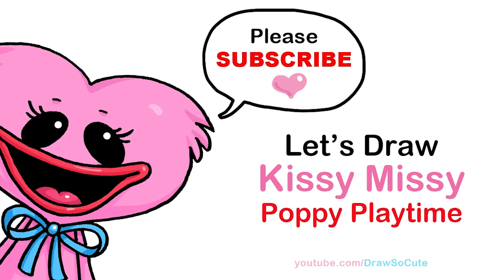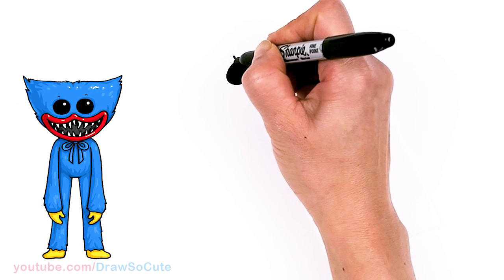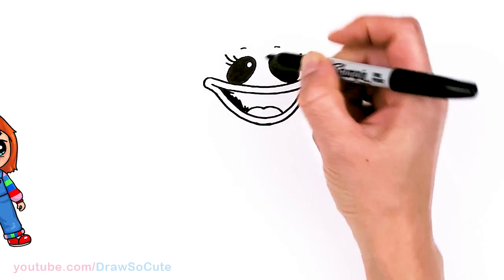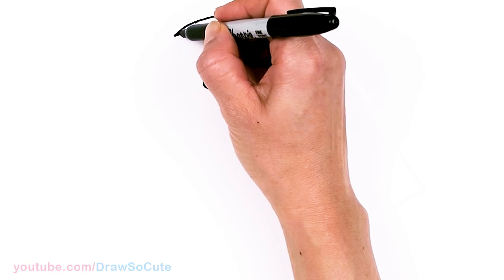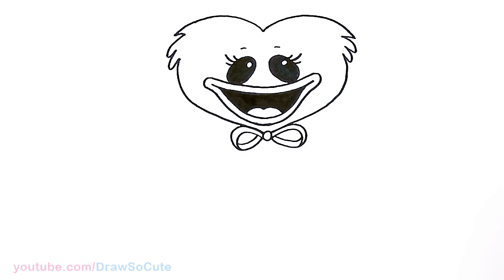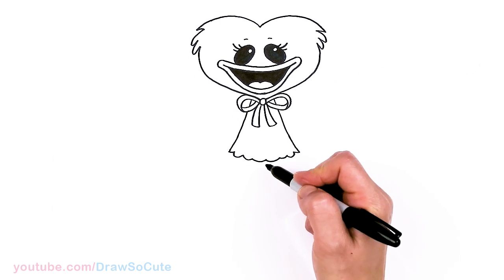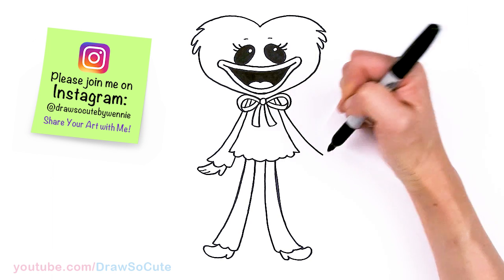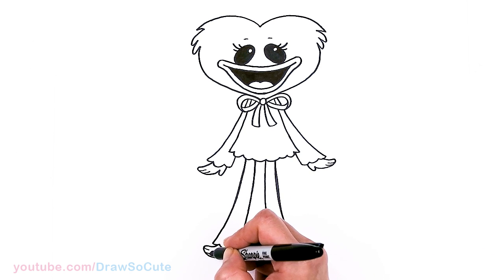How to Draw Kissy Missy Easy | Poppy Playtime Game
Learn How to Draw the Kissy Missy toy from Poppy Playtime Game. Easy, step by step cartoon game character drawing.